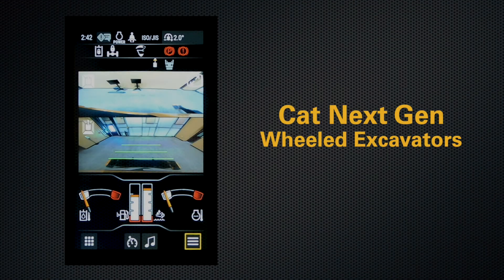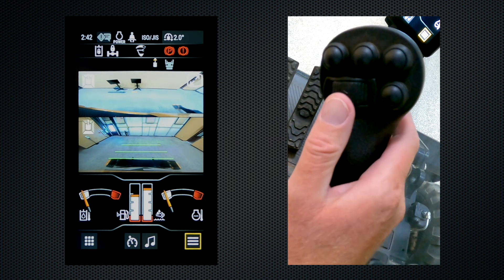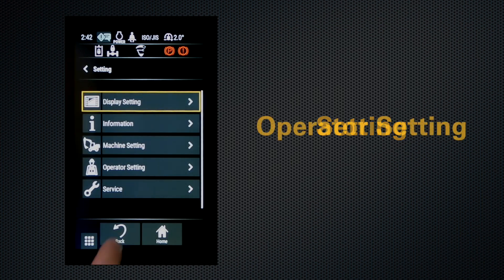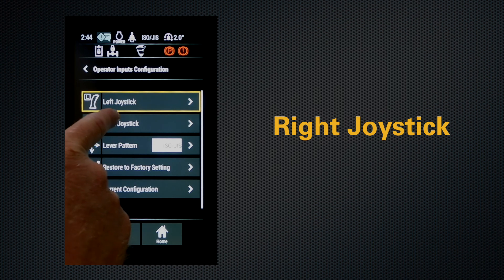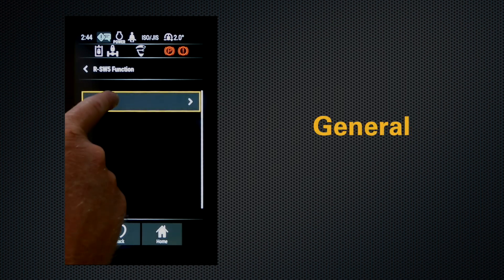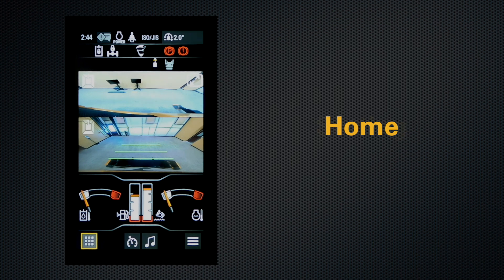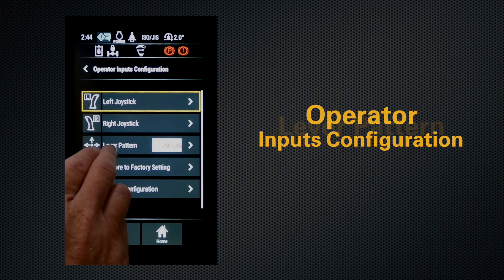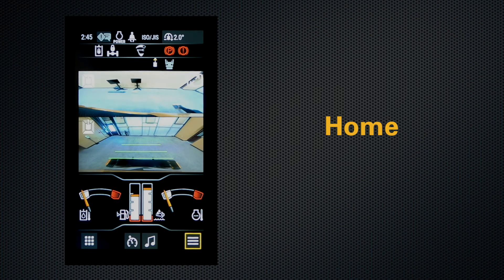Cat® Next Generation Wheeled Excavators - Operator Settings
The joysticks on the Cat® Next Generation Wheeled Excavators are fully programmable. The left and right joystick as well as your level pattern can be customized to match your preferences. Locate this feature and more through the easy-to-use touch screen monitor.